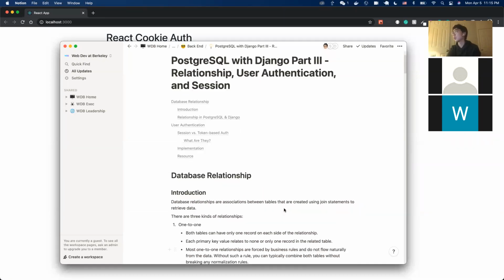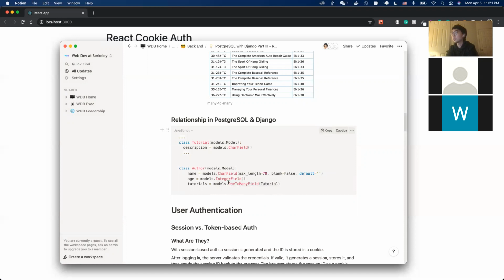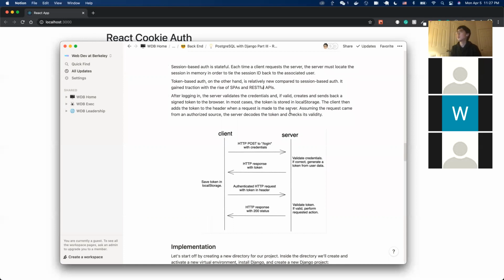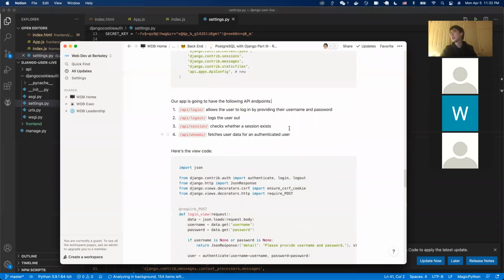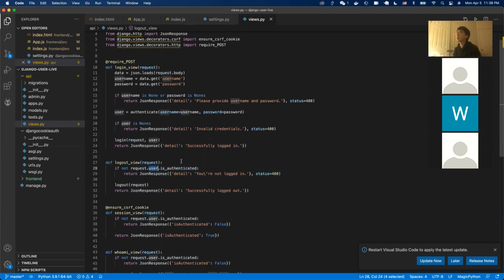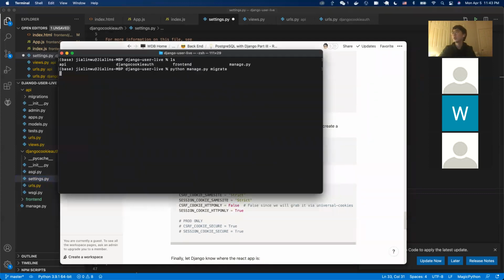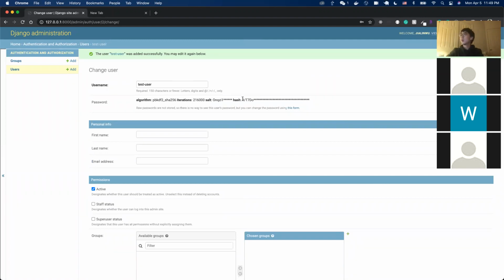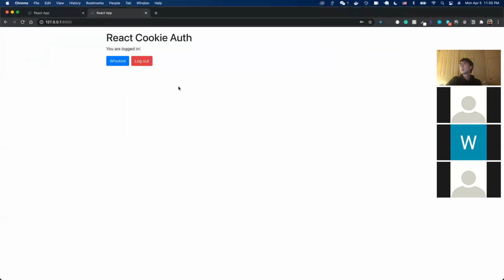PostgreSQL with Django II | Backend Lecture 4